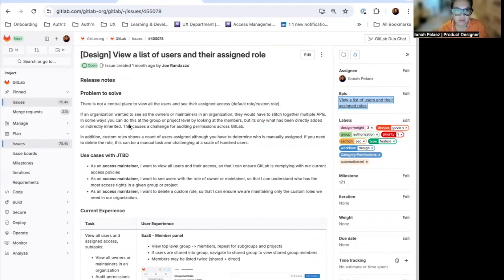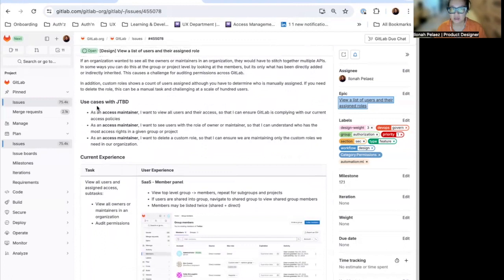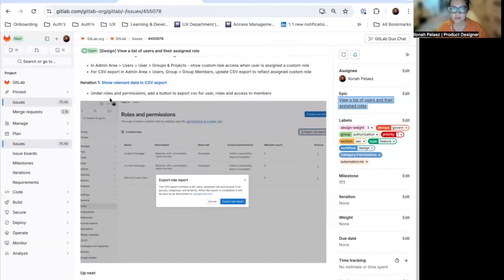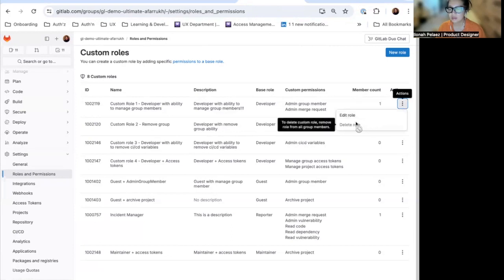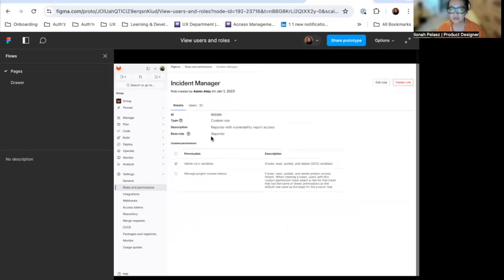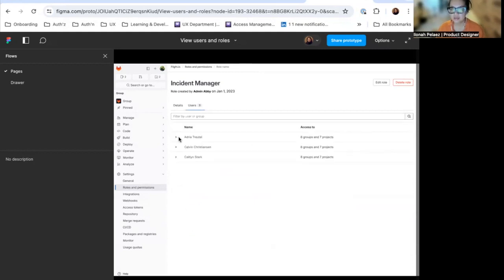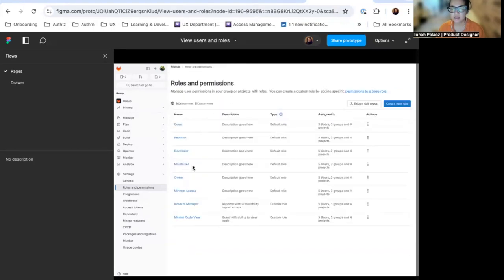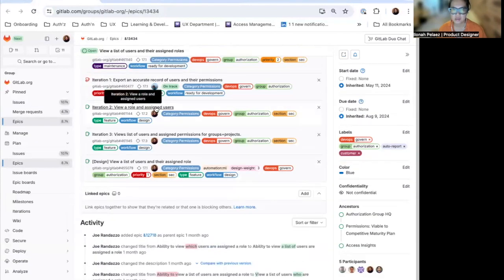Design Proposal: View roles and users assign for default and custom roles